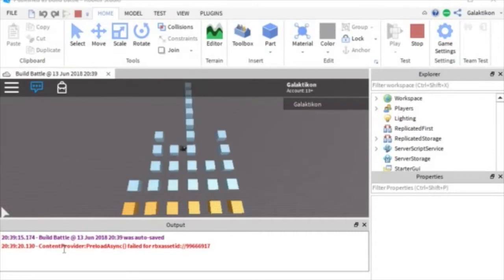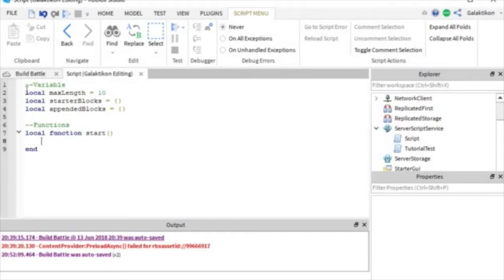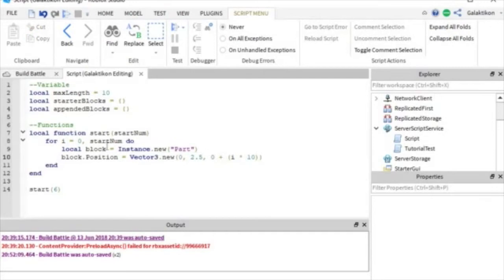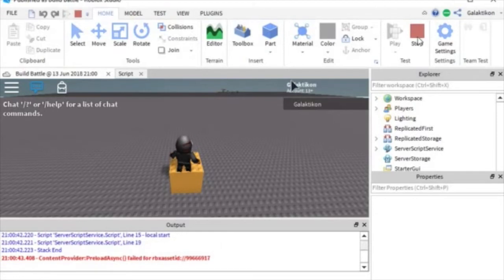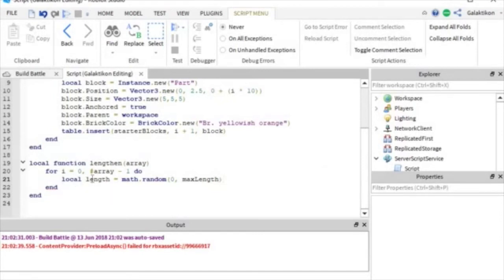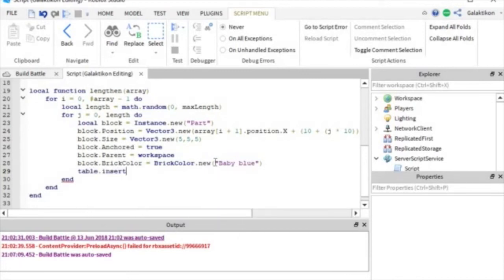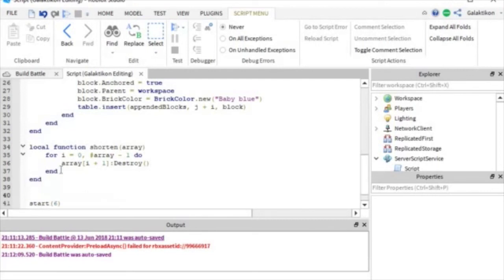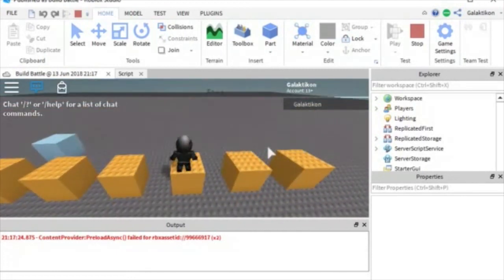How To Get Rich On Roblox: (Basic Scripting)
Welcome to the third part of the How to get rich on Roblox series. In this episode, I show you the basics of scripting and work on a very simple project. We are nearing the road to 10K part of this tutorial series. In the next video, we will show you how to get clients.